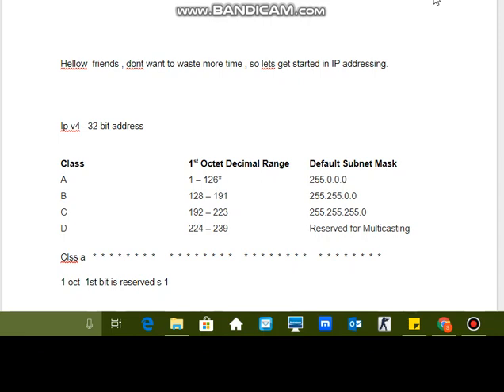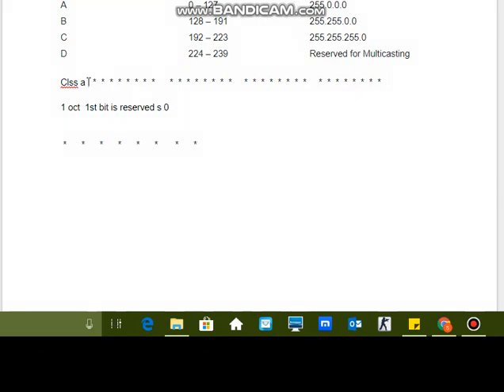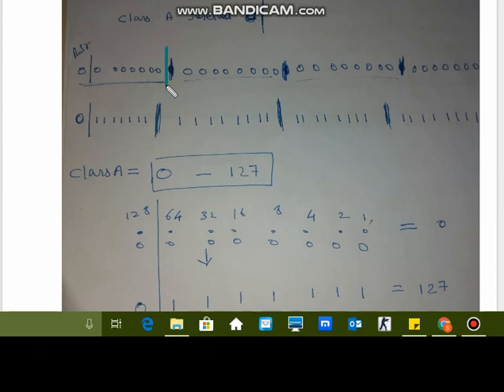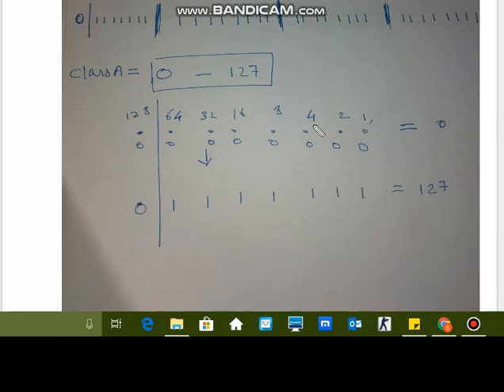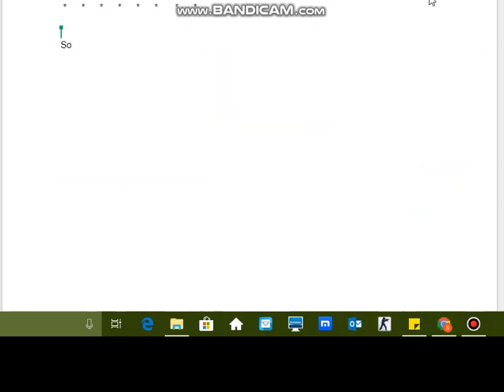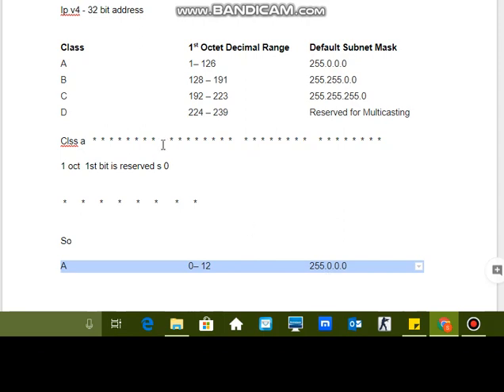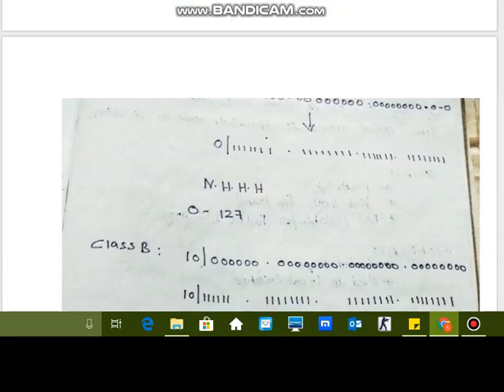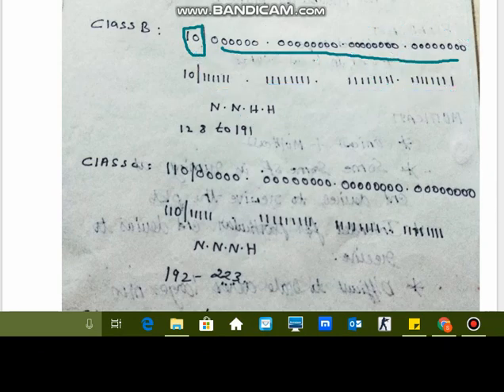IP addressing ip v4 classes part 1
this is basics of ip v4 classes clasification